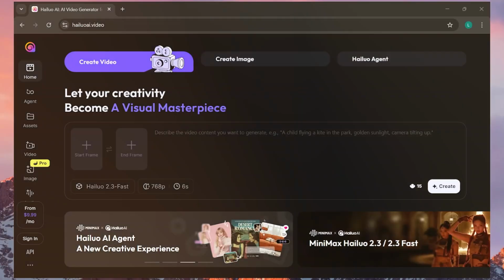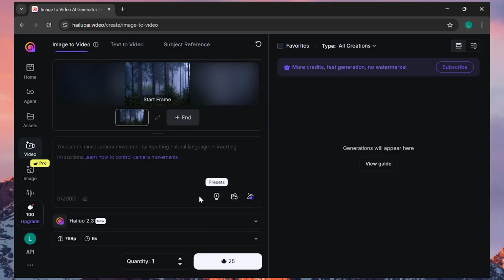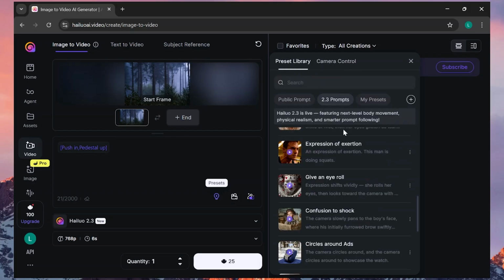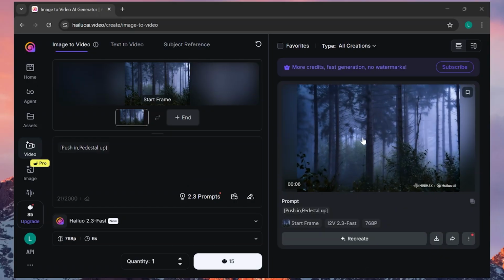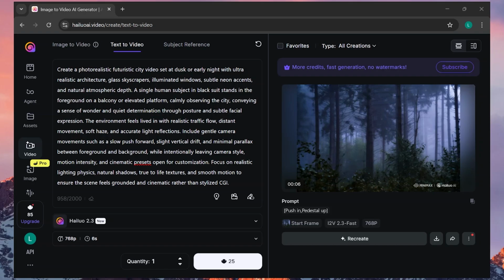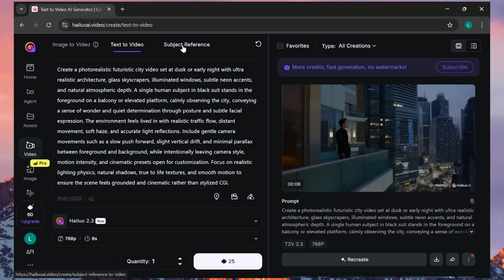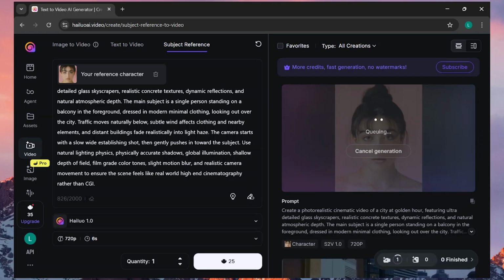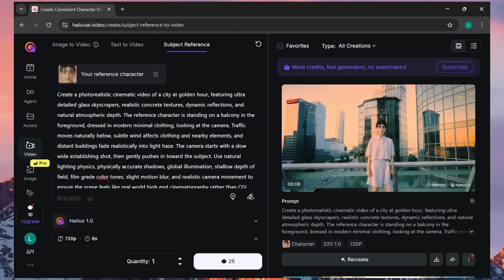Hailuo AI Tutorial | Motion, Stylisation & Facial Expression Tests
Want to create realistic AI animations with motion, stylisation, and facial expressions using Hailuo AI? 🎭🤖
In this Hailuo AI tutorial for beginners, you’ll learn step by step how to test and generate AI-driven motion, apply artistic stylisation, and control facial expressions for high-quality AI videos.

This beginner-friendly Hailuo AI guide focuses on practical experiments and real-world testing to help you understand how Hailuo AI handles animation and expression control.

🔍 What you’ll learn in this video:
- What Hailuo AI is and how it works
- AI motion generation and movement tests
- Stylisation styles and visual effects
- Facial expression control and realism
- Prompting tips for better AI animations
- Common mistakes and how to fix them
- Best practices for Hailuo AI beginners

🎯 Why use Hailuo AI?
Hailuo AI is a powerful generative AI tool for creating expressive animations with smooth motion, artistic styles, and realistic facial expressions.

🛠 Best for:
- AI video and animation artists
- Designers and storytellers
- Anyone experimenting with generative AI visuals